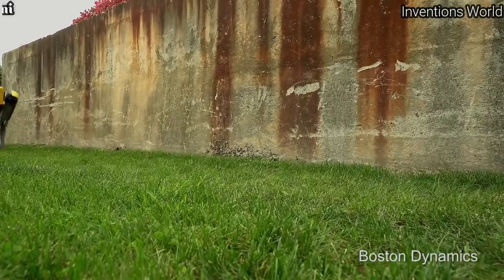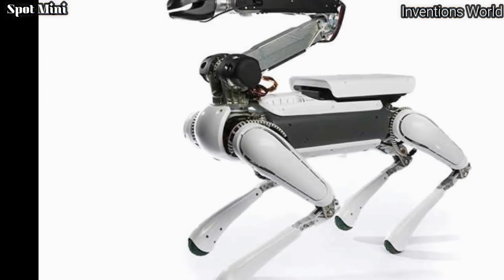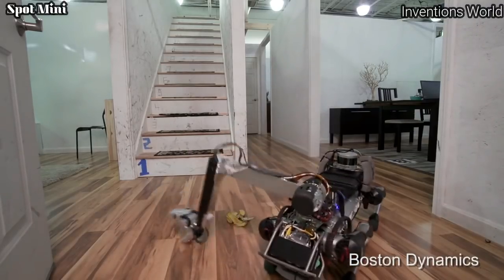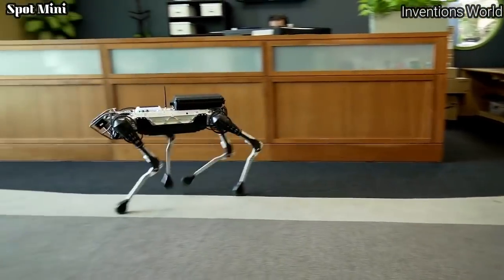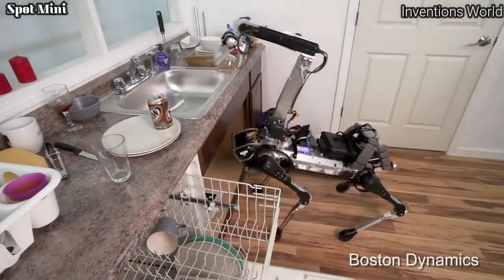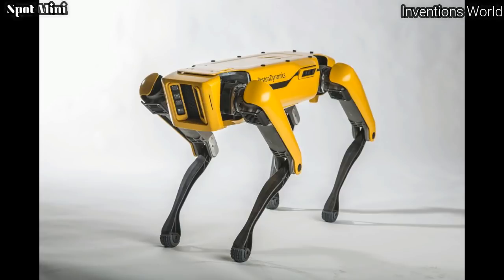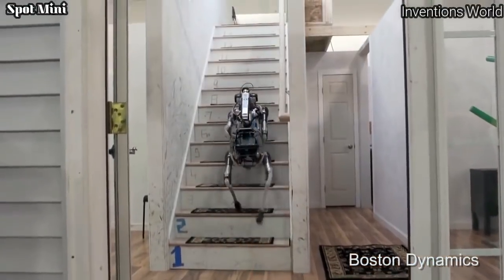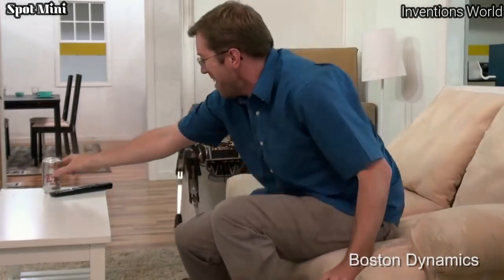Featuring New Dynamic Robot - New SpotMini From Robot Maker Boston Dynmics.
Featuring New Dynamic Robot - New SpotMini From Robot Maker Boston Dynamics.

Robot maker Boston Dynamics, now owned by Japanese telecom and tech giant SoftBank, just published a short YouTube clip featuring a
new, more advanced version of its SpotMini robot. SpotMini, first unveiled in June 2016, started out as a giraffe-looking chore bot
that was pretty terrible at performing tasks around the house, and, in one short clip, hilariously ate it on a cluster of banana
peels like a character straight out of a slapstick cartoon.

SpotMini is a new smaller version of the Spot robot, weighing 55 lbs dripping wet (65 pounds if you include its arm.)
SpotMini is all-electric (no hydraulics) and runs for about 90 minutes on a charge, depending on what it is doing.  It has a variety of sensors, including depth cameras, a solid state gyro (IMU) and
proprioception sensors in the limbs.  These sensors help with navigation and mobile manipulation. SpotMini performs some tasks
autonomously, but often uses a human for high-level guidance.

The new SpotMini looks much more polished and less grotesque, like a real-life cross between a Pixar animation and a robot out of a
Neill Blomkamp vision of the future, thanks in part to series of bright yellow plates covering its legs and body. The new bot’s
movement also looks incredibly fluid. It shows just how much progress Boston Dynamics is making on its goal of life-like,
animal-inspired robots that can move and respond to the forces in the real world.